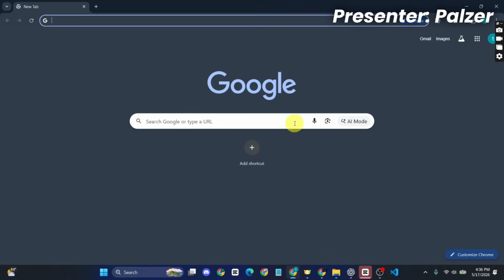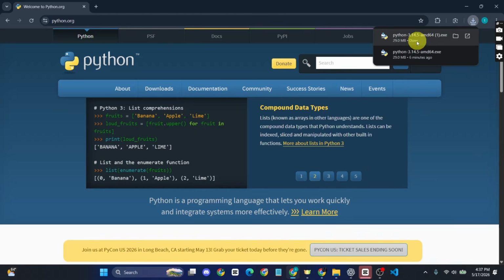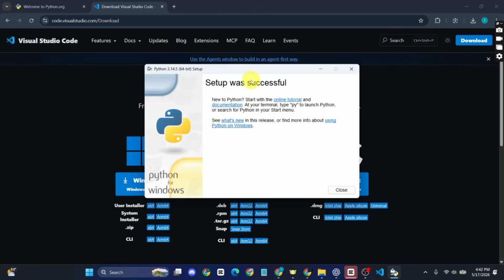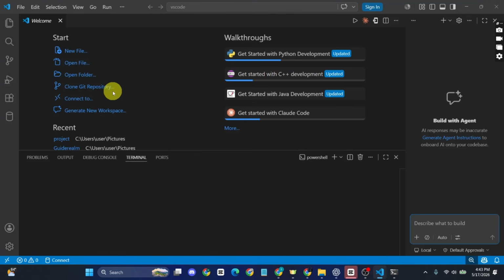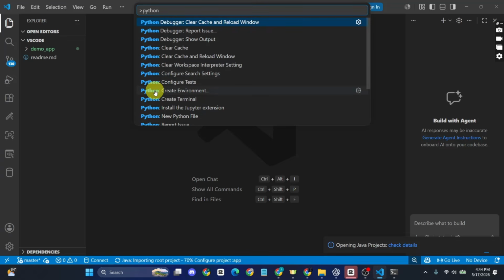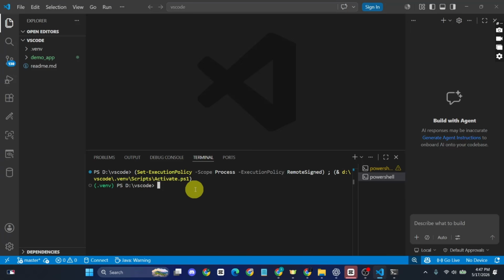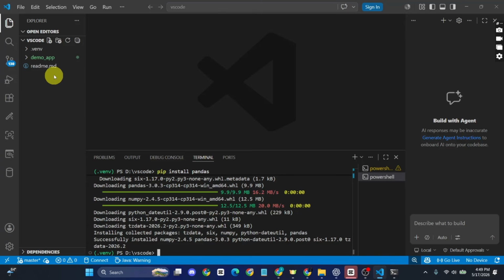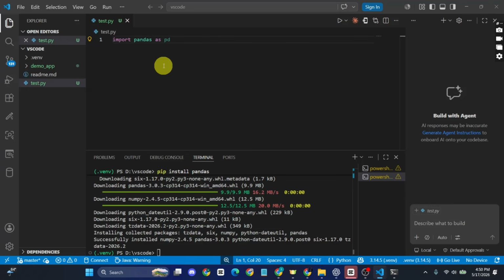How To Install Pandas In Visual Studio Code - Full Guide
Learn how to install pandas in visual studio code in this video.

GuideRealm